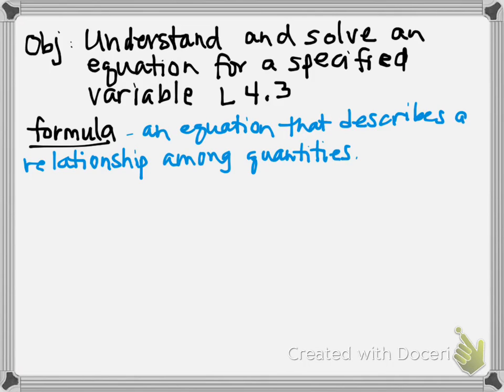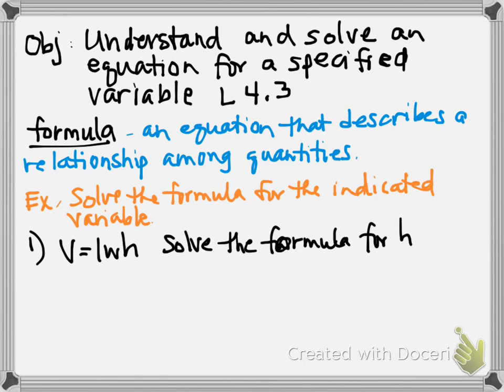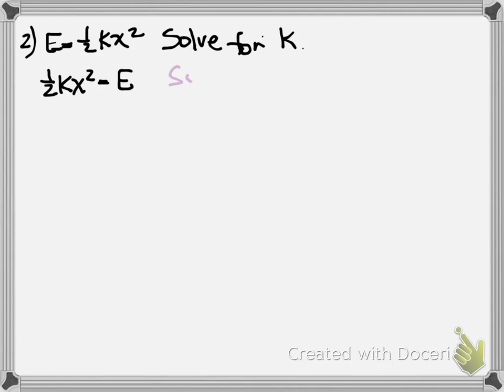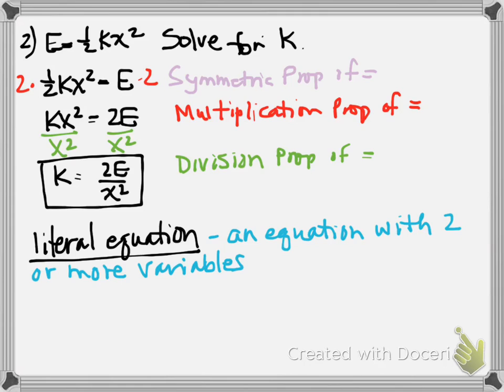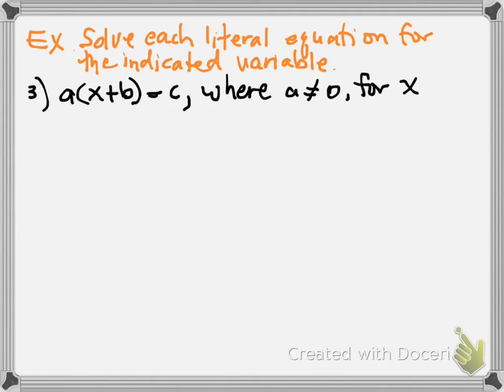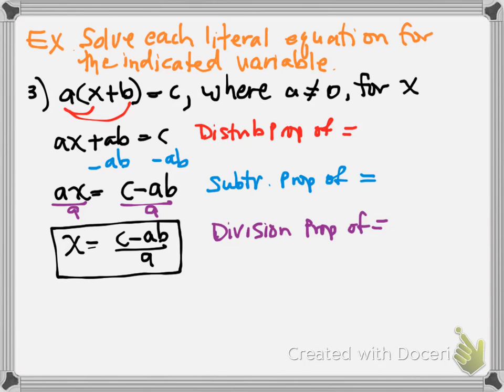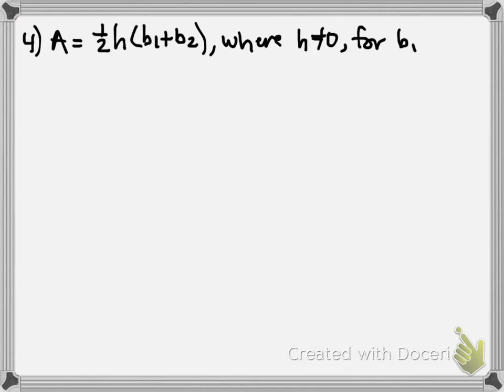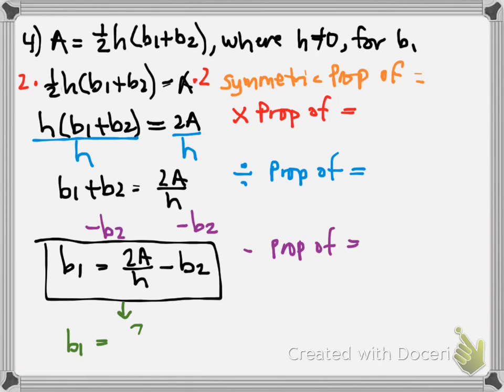Solving for a Variable L4.3